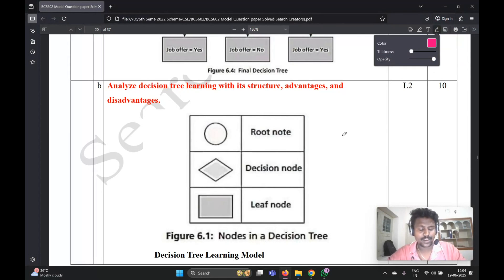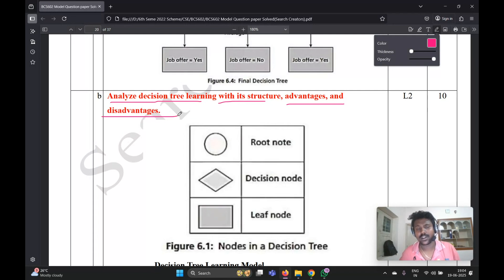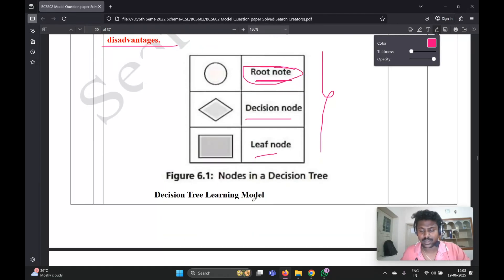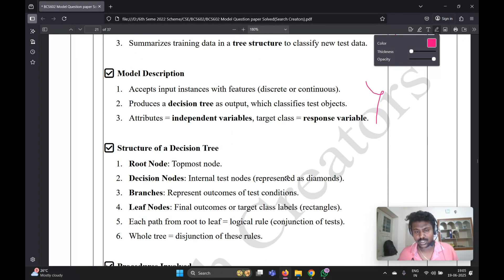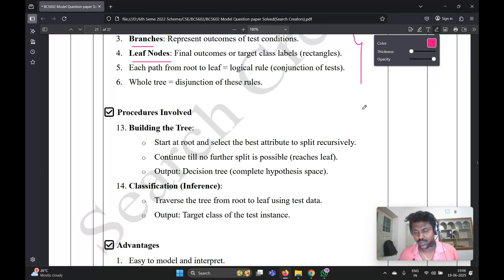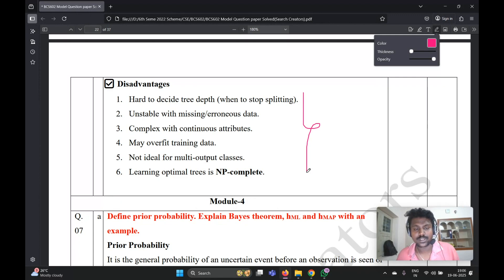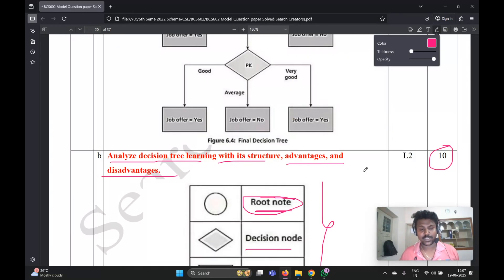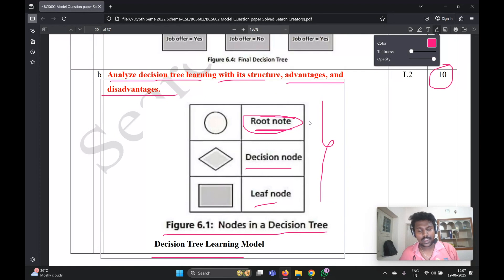MACHINE LEARNING BCS602| MODULE-03|MODEL QUESTION PAPER SOLUTION | 6B.DECISION TREE LEARNING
🎯 Perfect for VTU 2025 exams – Watch till the end and prepare smart!

📚 Subject: Machine Learning (ML)
📘 Module: 3
✅ Scheme: VTU 2022
🎓 Semester: 6th
📅 Exam Year: 2025